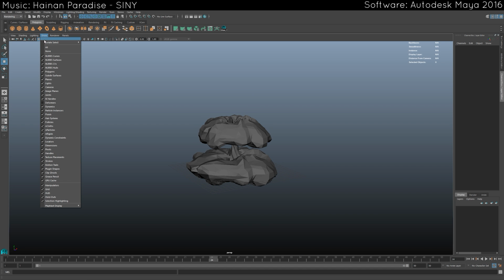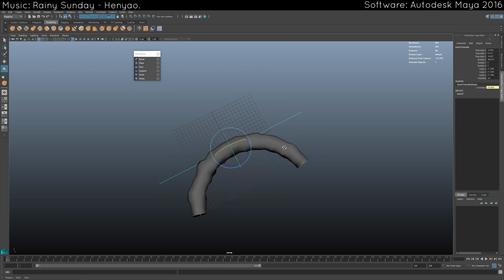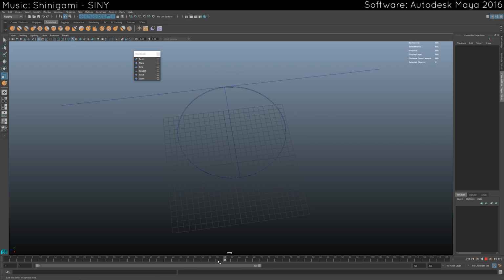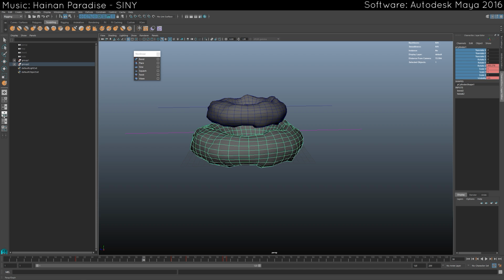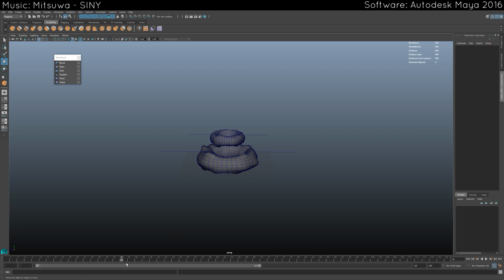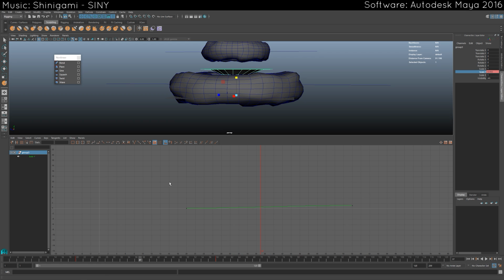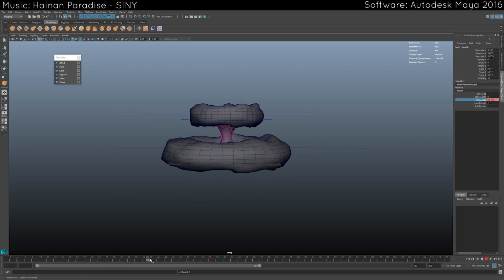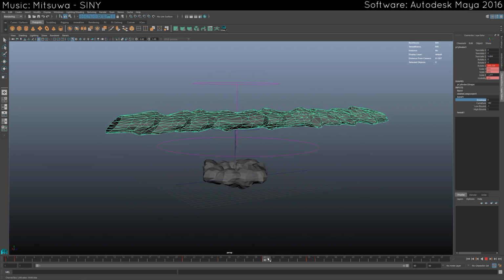Low-poly Mushroom Cloud! (Autodesk Maya) - Pixlpit Tutorial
PLEASE DO NOT EVER USE ANY OF MY ANIMATIONS IN COMPILATIONS, MONTAGES OR REACTION VIDEOS.

MORE ME! WHAT!

I make 3D-animations of things I find fun, mostly letsplayers from around the Youtubes. I work in Autodesk Maya, faces I draw in Flash, all of my assets are made by me, and the engine I render things in is called Redshift!

Whoa, you made it all the way to the end of the description? Not a lot of people do that! Well done! *pats back* .. Well, I hope you enjoy what I did there!

Welcome down, to the pit.. *evil laugh*